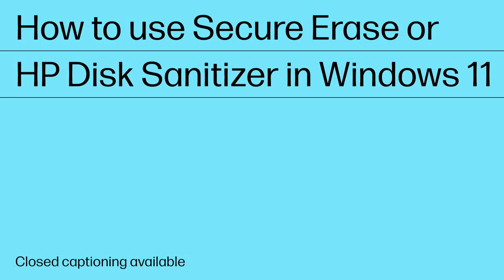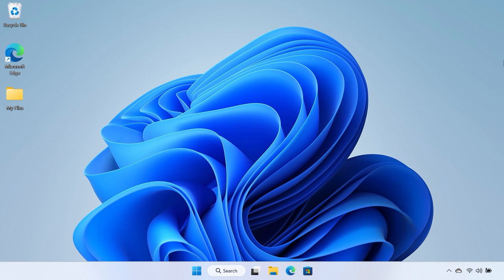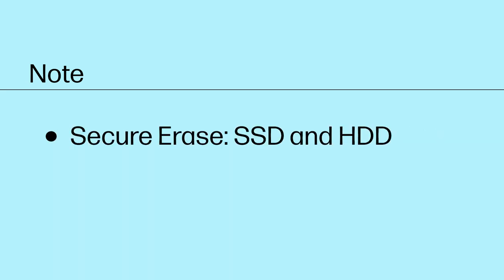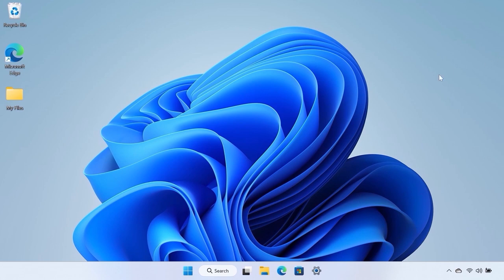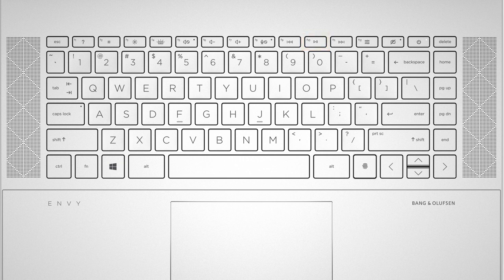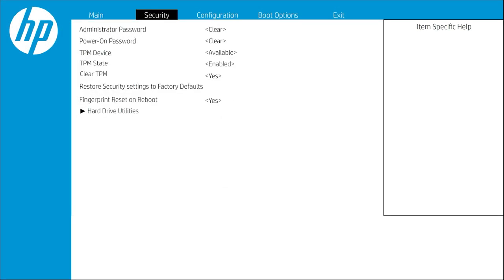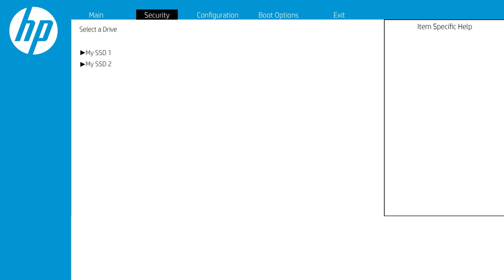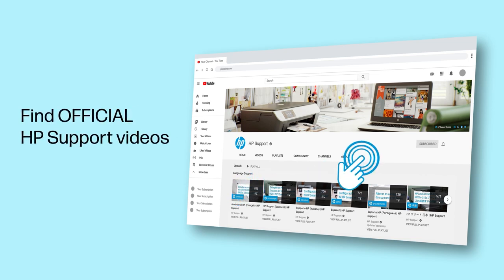How to use Secure Erase or HP Disk Sanitizer in Windows 11 | HP Support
Learn how to Secure Erase and HP Disk Sanitizer are tools used to permanently remove data from a hard drive or a solid-state drive. Secure Erase works on solid-state drives and hard drives, while HP Disk Sanitizer works only on hard drives.